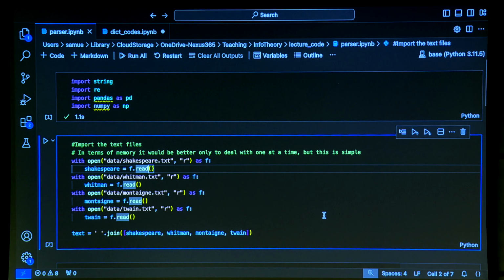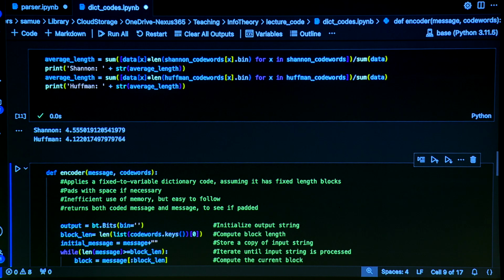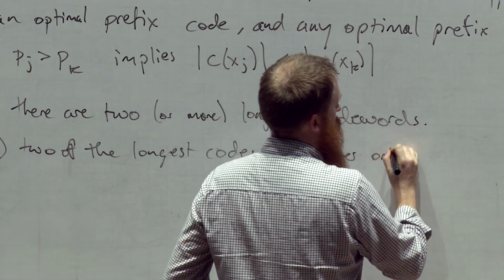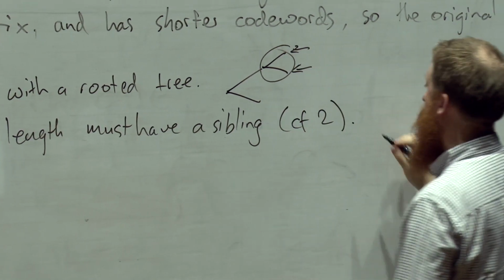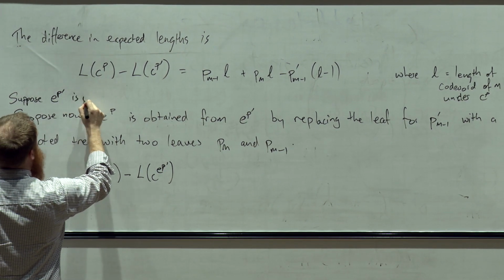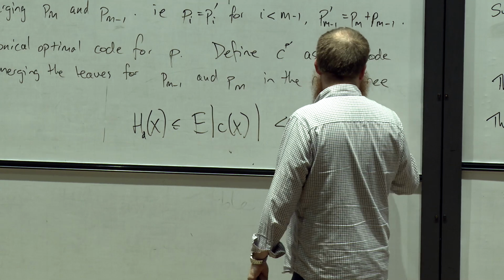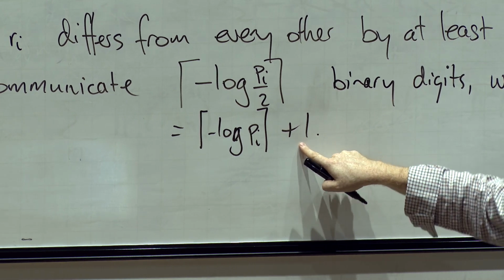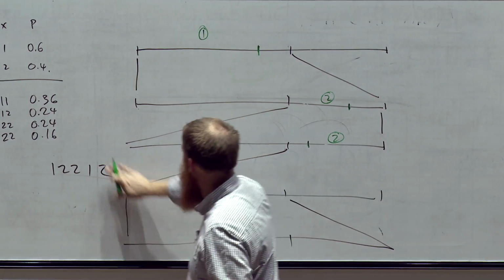Information Theory, Lecture 7: Huffman and Arithmetic codes - Oxford Mathematics 3rd Year Lecture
In this seventh lecture of eight we are showing from Sam Cohen's Information Theory 3rd year course, Sam proves that Huffman’s recursive construction of a code is optimal. We also consider Arithmetic codes, which provide an alternative which has some practical advantages.